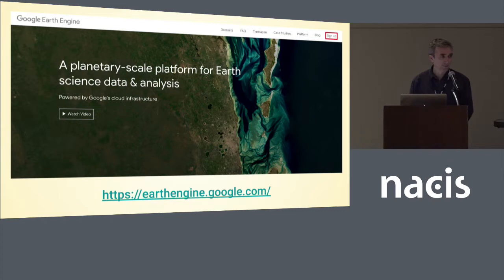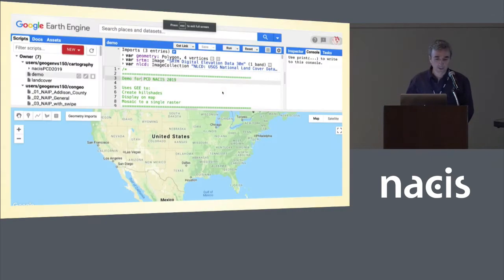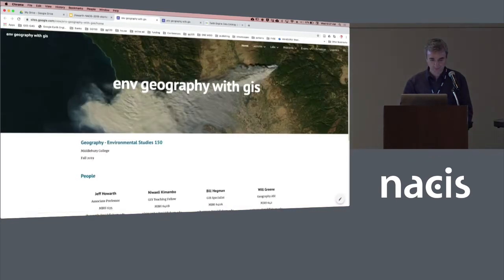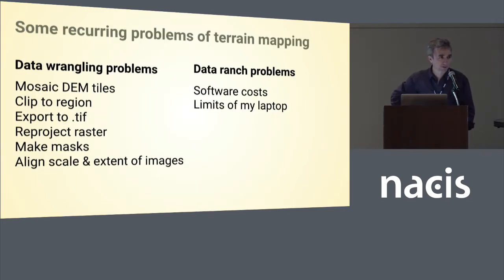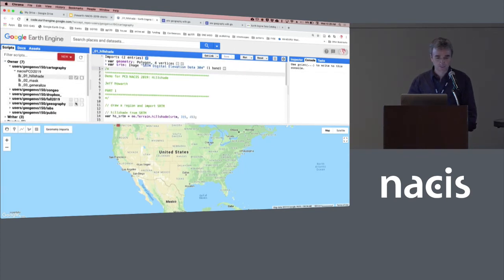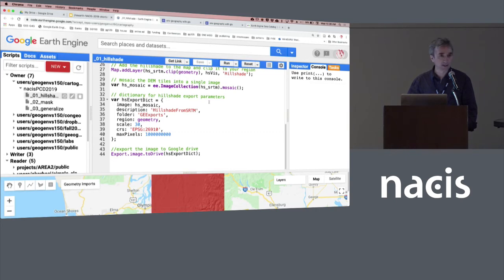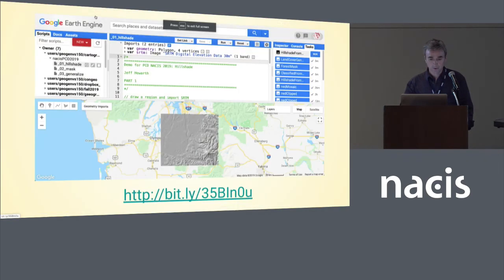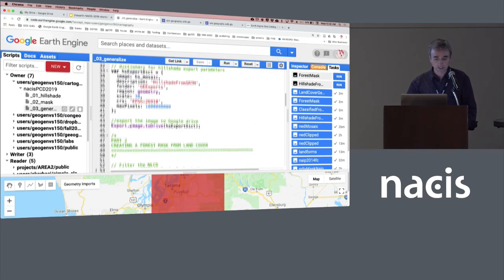Bringing Google Earth Engine into Cartographic Workflows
Presenter: Jeff Howarth, Middlebury College
Google Earth Engine (GEE) is a cloud-based platform for accessing and processing satellite imagery and geospatial datasets. GEE includes an online Integrated Development Environment that uses a Javascript API. This talk presents introductory procedures for using the GEE platform in cartographic workflows that can be integrated with other GIS and graphics software. I demonstrate simple procedures for gathering and filtering datasets, processing topographic, categorical, and spectral attributes, and exporting data. To illustrate these procedures, I show examples for making a shaded relief map, creating hypsometric and landcover tints, and working with natural and false color imagery.